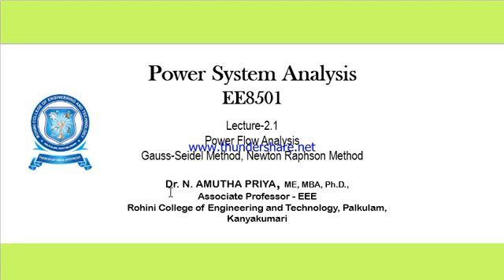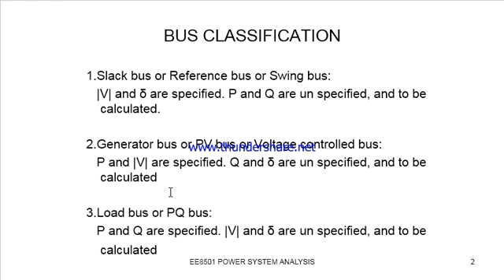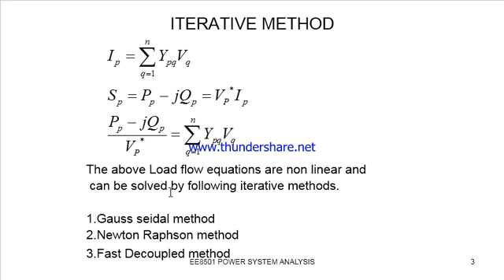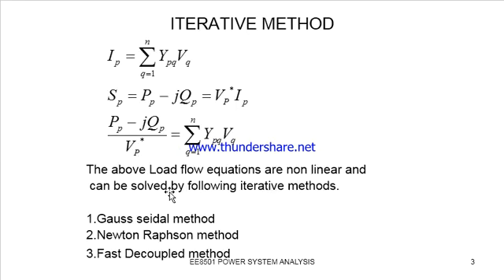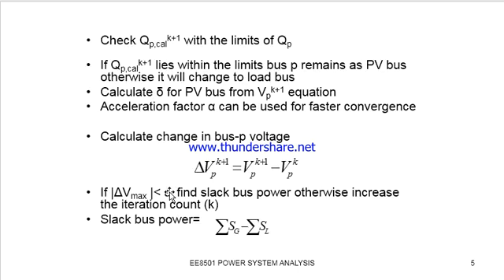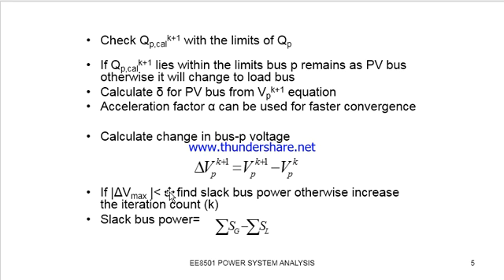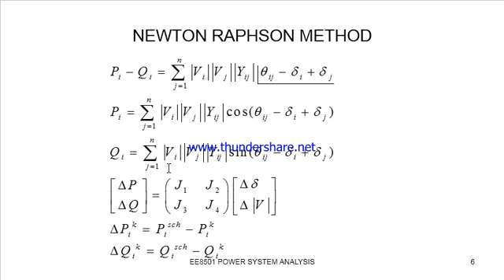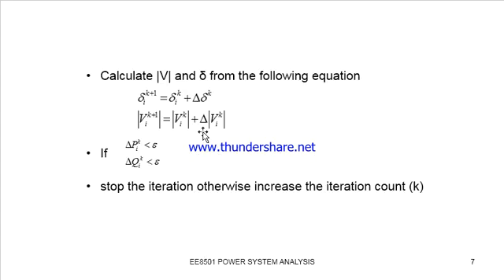2 1 Gauss Seidel method, Newton Raphson method